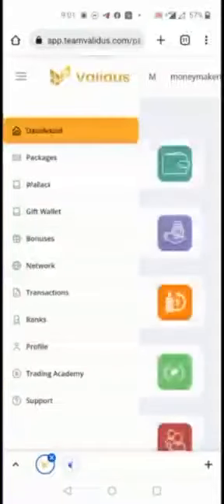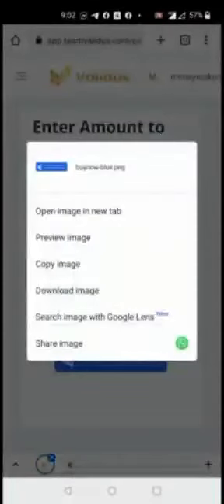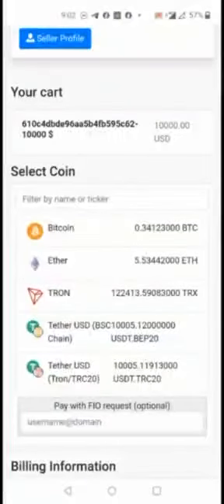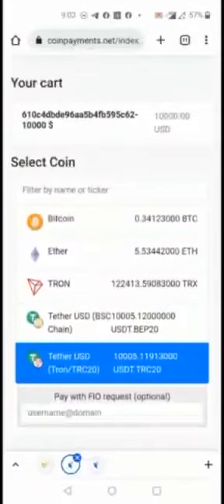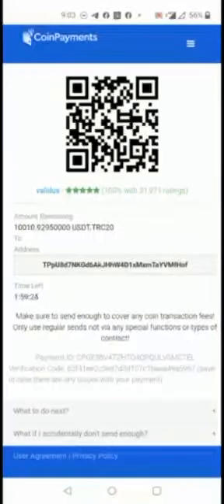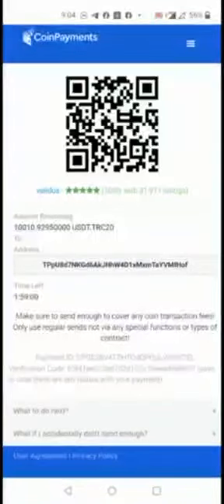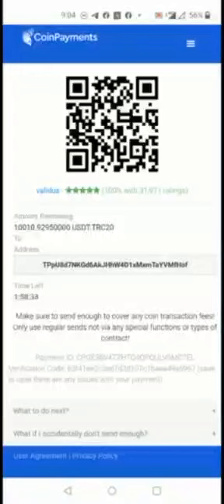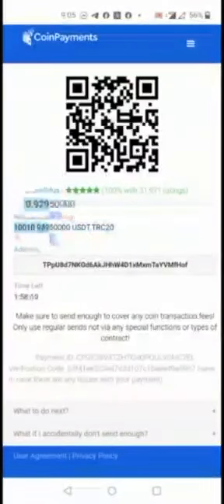🔺️How do you fund your Validus account,to purchase an educational package?🔺️Explanation Global team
Validus TEAM Global 🌐™️✔♾ Elite Legion🎗™️✔

🔺️ Note that if you encounter a problem in your country, use the Opera browser for phones with a direct vpn inside

Go Globaaaaaaaaaaaaaal🔥🟢
Go To  The  Beyond  with us
     in This United of  Validus

انضم إلى فريق:
Validus TEAM Global 🌐™️✔♾
Elite Legion🎗™️✔

آخر الأخبار في قناة تلغرام :
Validus TEAM Global 🌐™️✔♾
Elite Legion🎗™️✔

Validus TEAM Global 🌐™️✔♾
Elite Legion🎗™️✔

🎗Go to the top with Elite Legion🎗

●one member  is one 🧩 Peace
to Complet your Pazzel  Road to the Matrix